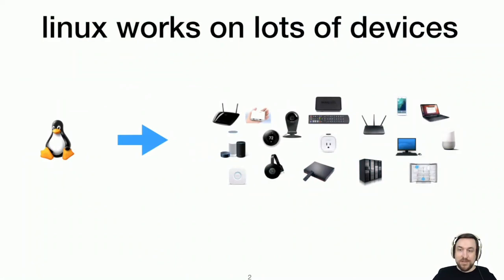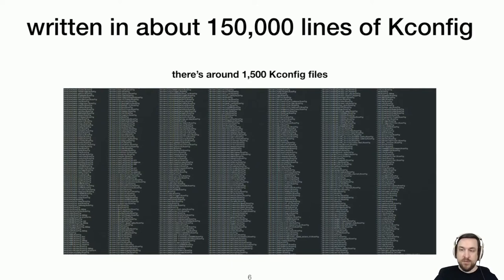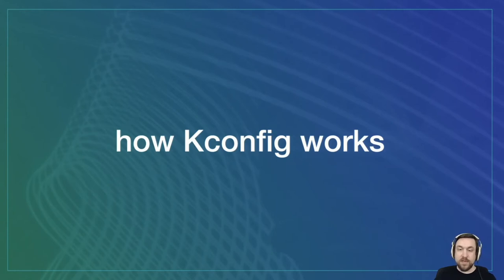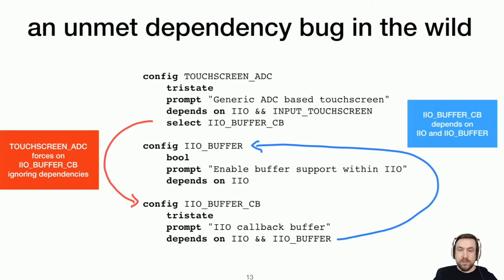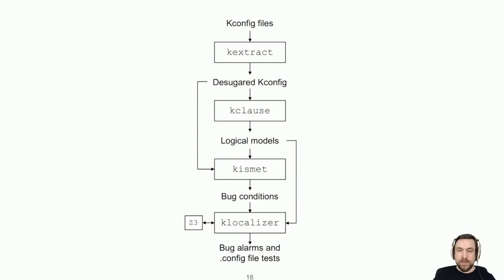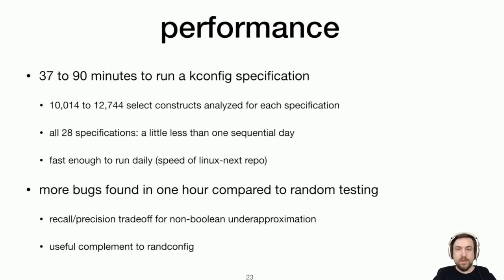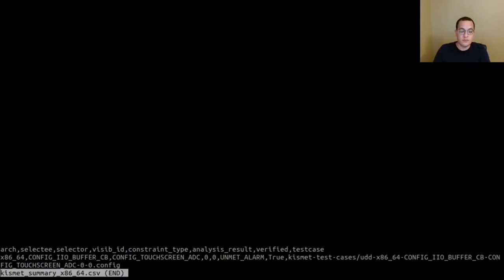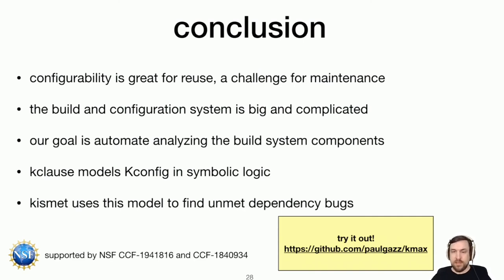Finding Unmet Dependencies in Kconfig with the Kismet Static Analyzer - Paul Gazzillo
Finding Unmet Dependencies in Kconfig with the Kismet Static Analyzer - Paul Gazzillo, University of Central Florida